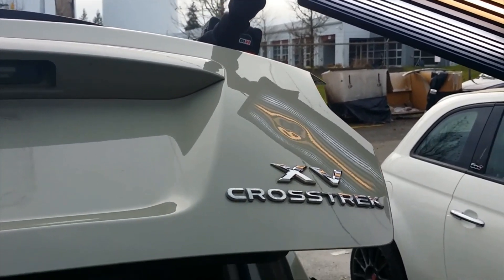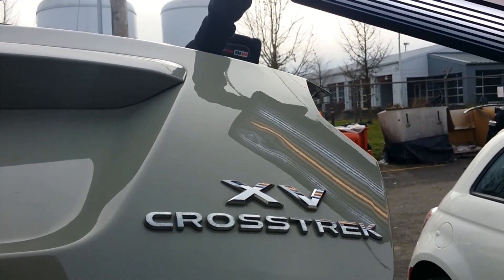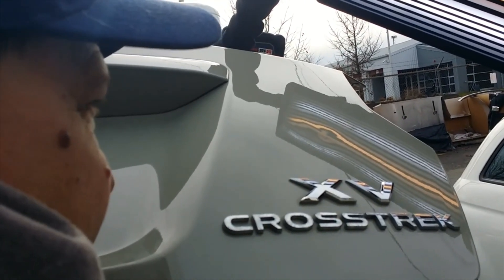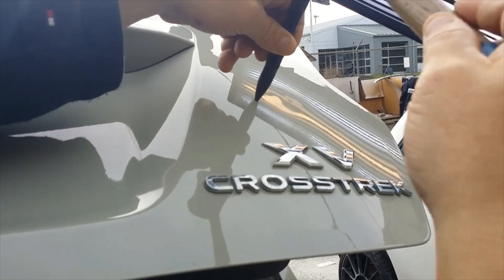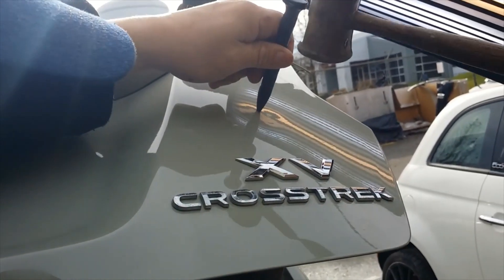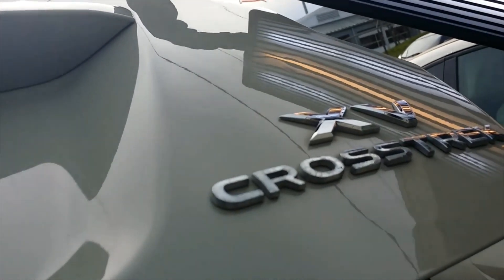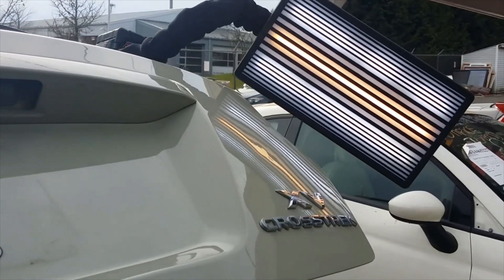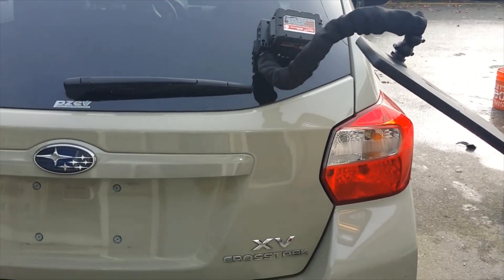CrossTrek Decklid Dent Repair total access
Paintless Dent Repair is truly a craft of removing of minor to large non-collision style dents, without the hassle of going to a bodyshop, having it bodo,painted,and all without worring about a car-fax report, or insurance company.  PDR aims to be entertaining, informative, and educational. Please leave a comment to let me know what you would like to see, hear, or have explained more.  We always strive to be Entertaining, informative and educational.

ABOUT THE PDR GUY:
  Hi everyone! if your new to this channel - My name is Garth Peterson, owner of Peterson Dent Repair, and 23+ year MasterTech in The Paintless Dent Repâir Industry.
   I have specialized in paintless dent repair, or PDR, for more than 23 years now and have devoted these videos to helping others who want to learn this profession well.  There isn’t a ton of Formal training out there for this field so I want to share years of experience and knowledge with others who are interested in learning and understanding the craft, or art of Paintless Dent Repair, aka PDR.